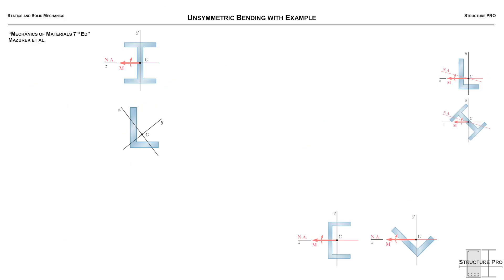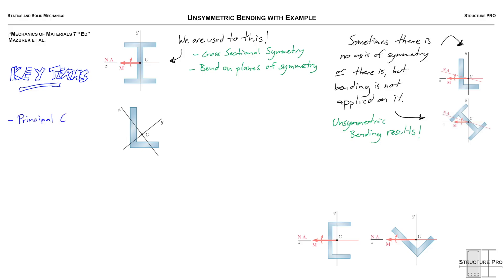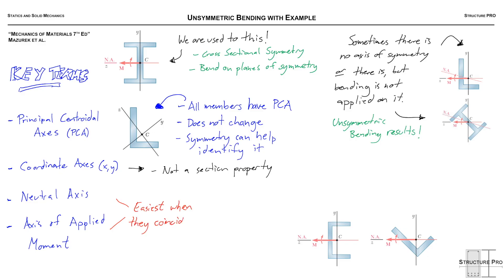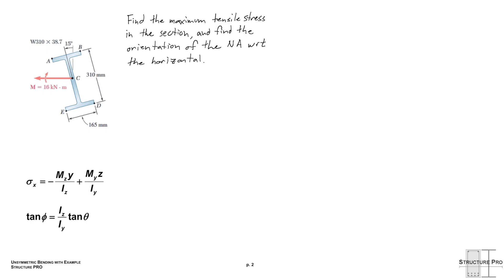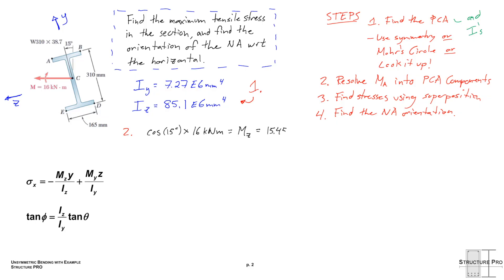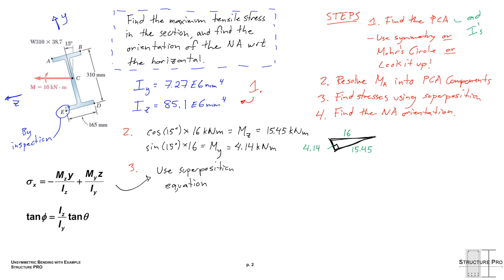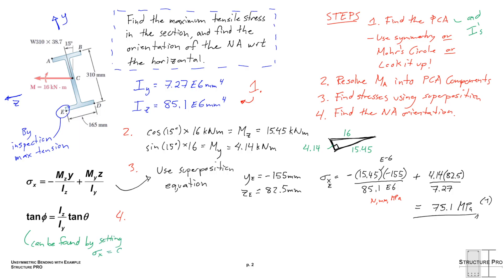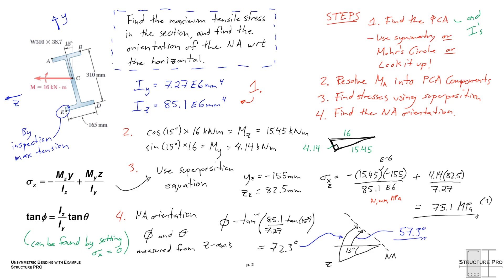Unsymmetric Bending with Example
This video is about Unsymmetric Bending